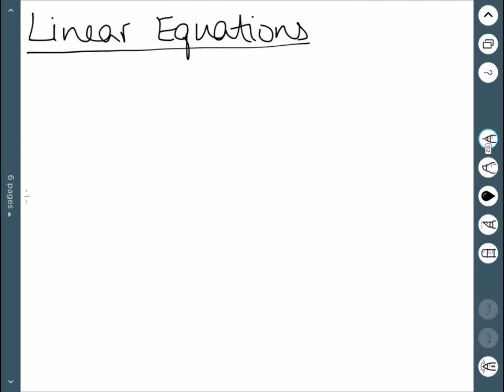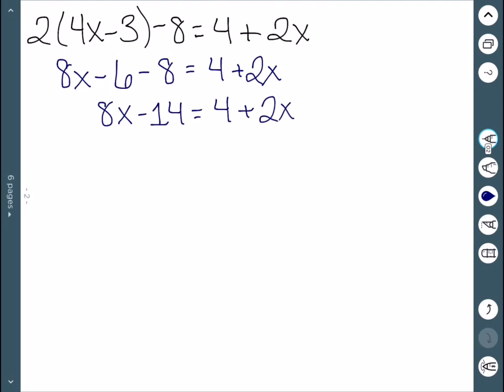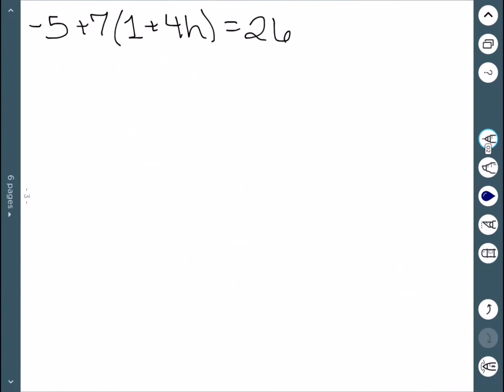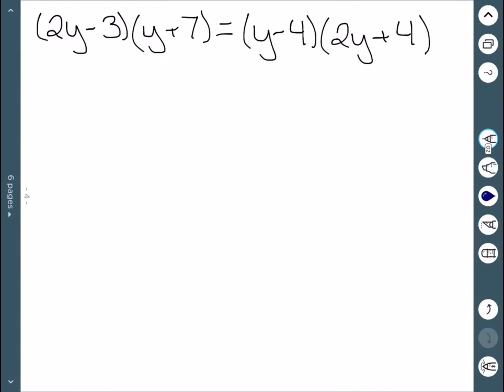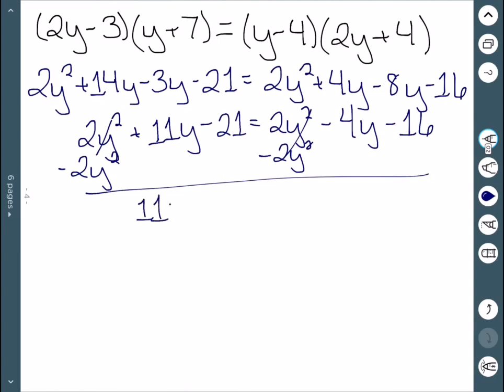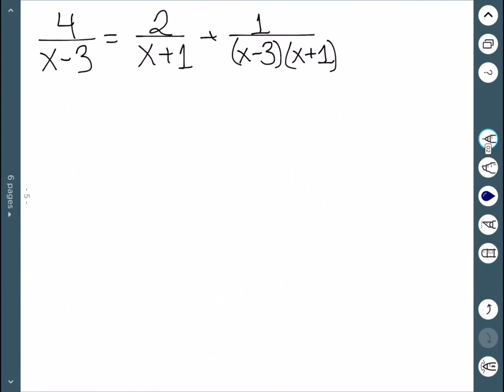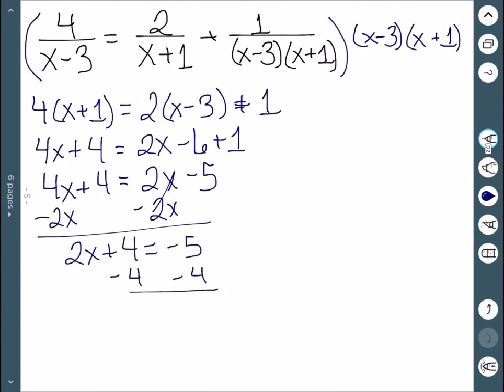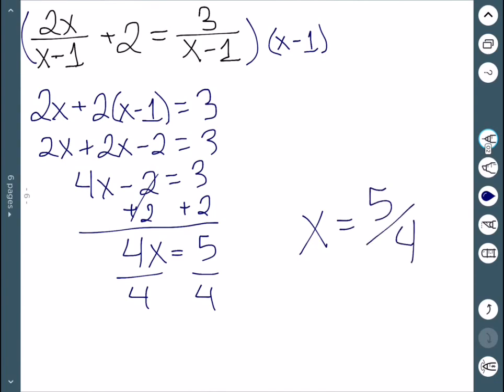Linear Equations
We define a linear equation, and then do several examples of how to solve these equations.